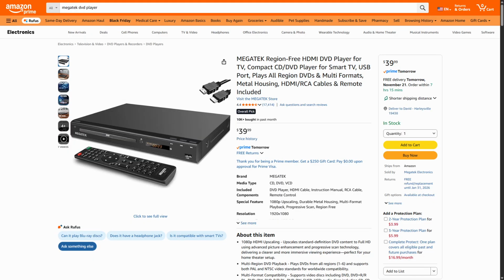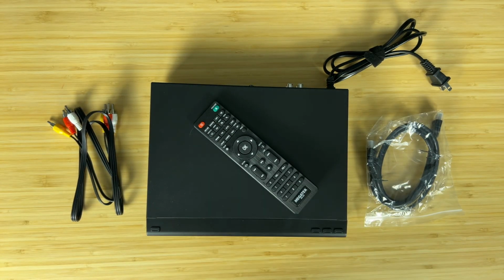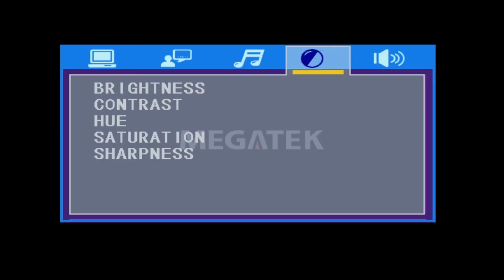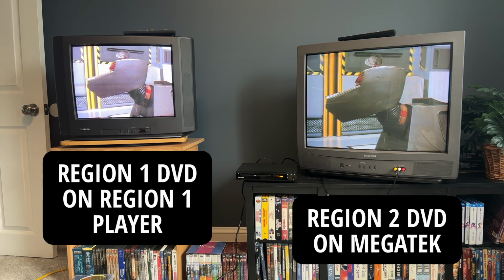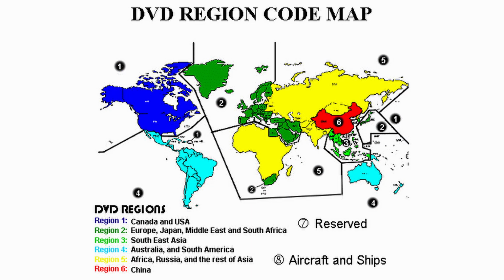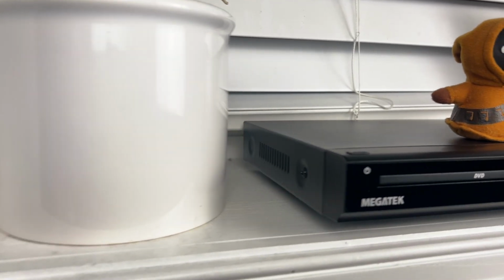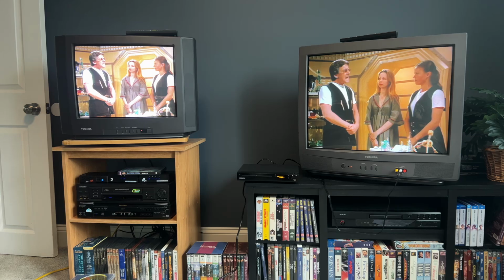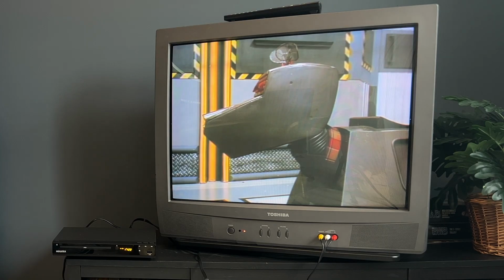📀 Megatek Region Free DVD Player Review – Worth $40?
Still spinning discs in 2025? Whether you’re a die-hard DVD collector or just curious about the quirks of physical media, this video dives deep into the Megatek Region Free DVD Player, a budget-friendly little box that promises to play discs from anywhere in the world.

🔎 What You’ll See in This Review:
- Unboxing & First Impressions – What’s in the box and how it’s built
- Playback Tests – DVDs, CDs, VCDs, MP3s, JPEGs, and more
- Region-Free Magic – Plays Region 1 (U.S.) and Region 2 (UK) discs seamlessly
- Performance Check – Responsiveness, boot times, and everyday usability
- Extra Features – USB playback, CD ripping, and VOB file support
- Retro Fun – Hooking it up to a CRT for that old-school vibe

🛒 Product Info:
- Price: Around $40 on Amazon
- Rating: 4.4 stars from 17,000+ reviews
- Outputs: HDMI & RCA (perfect for modern TVs or vintage CRTs)

If you’ve got a stack of DVDs from around the world—or just want a reliable player that won’t break the bank—this little guy might be exactly what you need.

00:00 Introduction
00:21 Overview
00:58 Settings
01:14 Responsiveness
01:37 Region Free Playback
02:06 DVD Regions Explained
03:18 VCD Playback
04:10 Audio Playback
04:30 Ripping a CD
04:52 Images
05:08 VOB Playback
05:22 In Closing